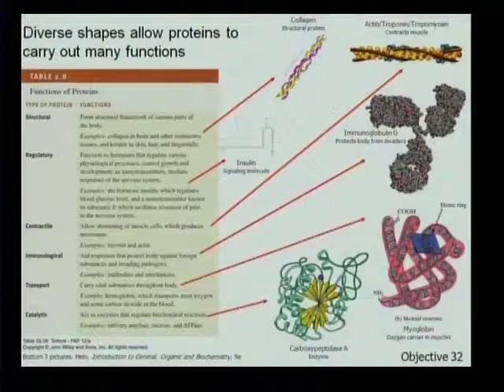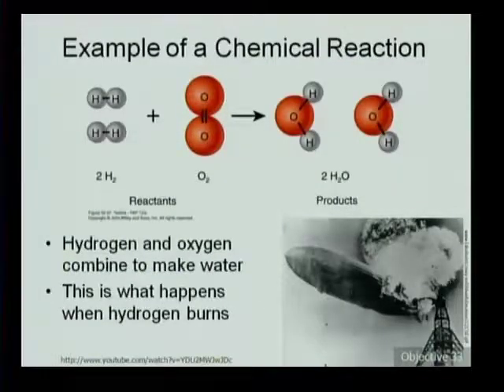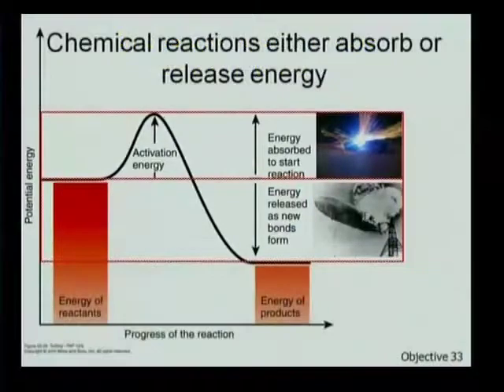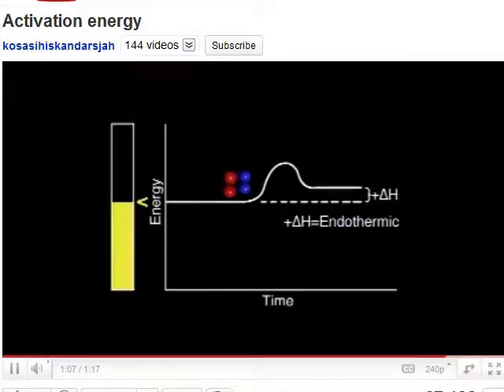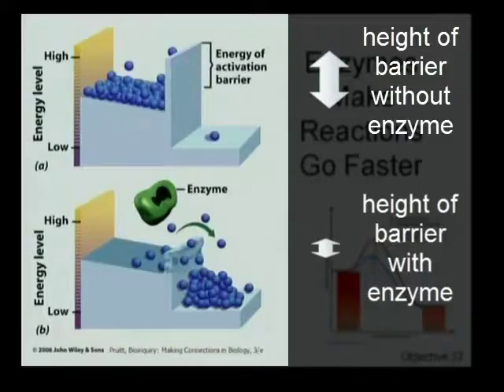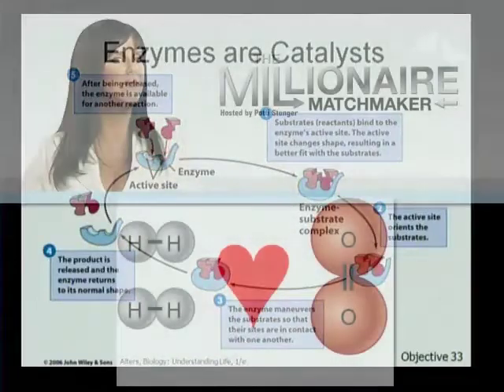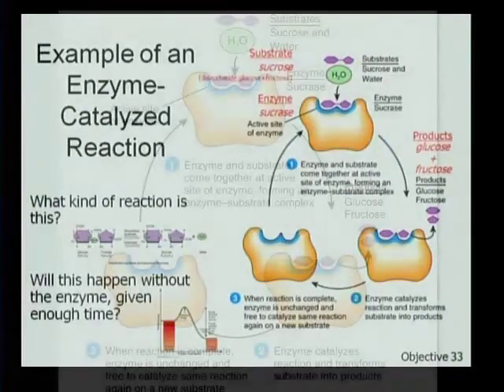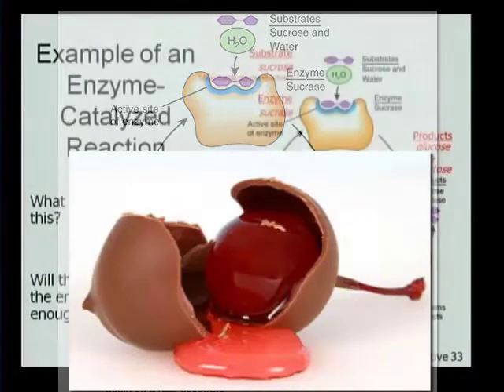Module 3_Obj 33